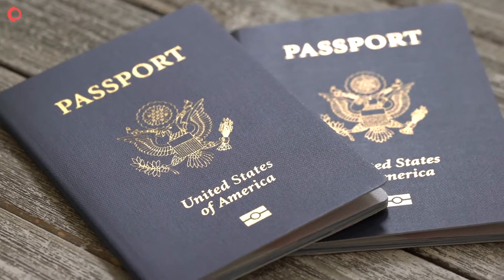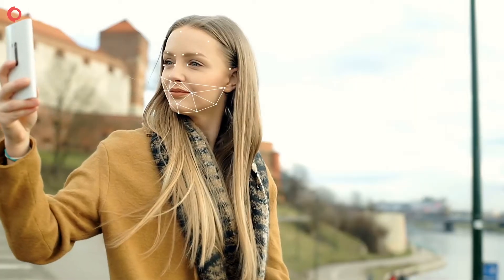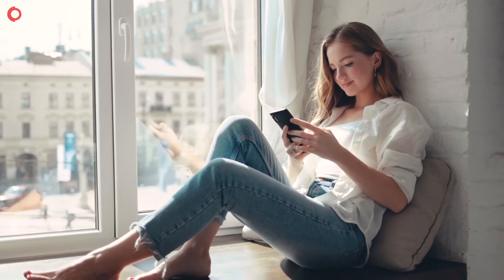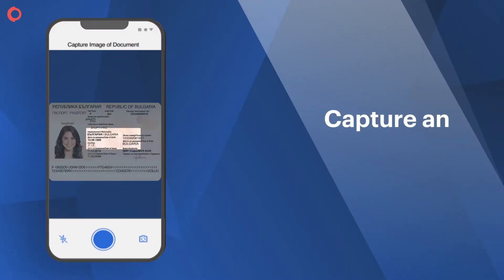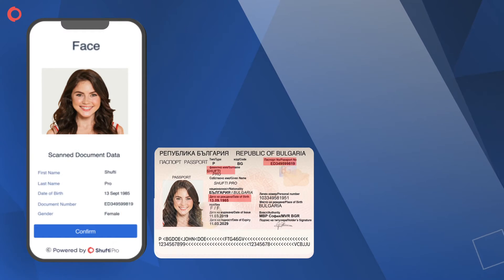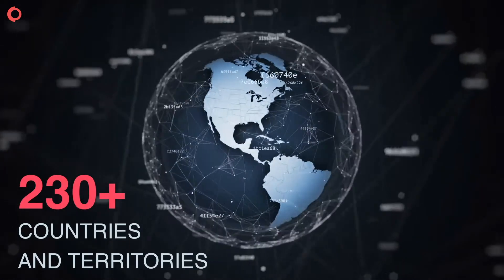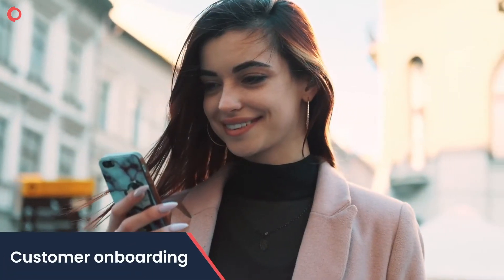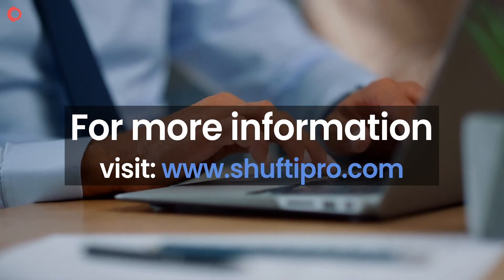NFC Based Identity Verification | Shufti Pro NFC Verification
"NFC verification", "Shufti Pro Verification solution", and “NFC based document Verification"

Chip-based ID documents are becoming popular which has raised the need for NFC verification to authenticate the user and secure the customer onboarding. Shufti Pro has introduced an NFC Verification solution for identity verification of customers as well as businesses. Shufti Pro verification solution will digitize the customer onboarding process and enhance the end-user’s ID verification experience. NFC Verification can swiftly verify the user’s identity through NFC enabled ID documents and detects identity fraud.

For NFC-based document verification, the user needs an NFC-enabled smartphone along with an NFC-enabled ID document. The end-user has to capture the image of their NFC-enabled ID document. The end-user taps the NFC enabled ID document against the phone. Shufti Pro NFC Verification matches the data encrypted in the chip against the data displayed on the ID document. The verification results are delivered in real-time and updated in the back office.

Shufti Pro’s NFC-based ID verification solution supports 150+ languages in 230+ countries and territories. It reduced turn around time, minimizes manual effort, and streamline customer onboarding for banks, Fintech, healthcare organisation, government agency, and payment solution provider, travel agency, insurance firm, or any other business.

NFC Document Verification : (0:00)
NFC Verification Process : (0:50)
Benefits of NFC Verification : (1:34)
Benefits of NFC Verification : (1:41)